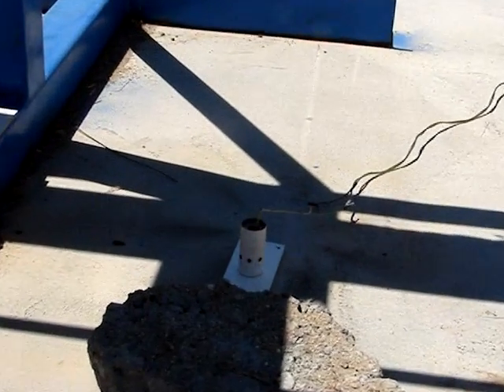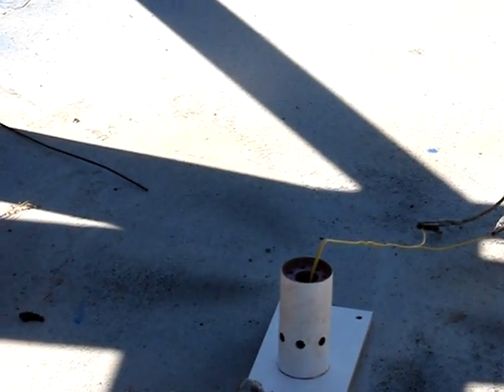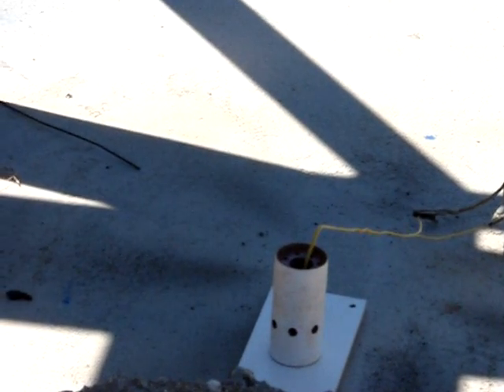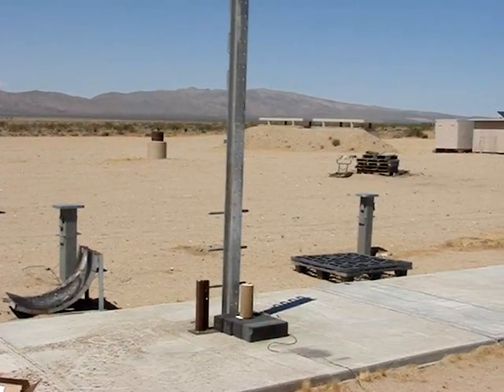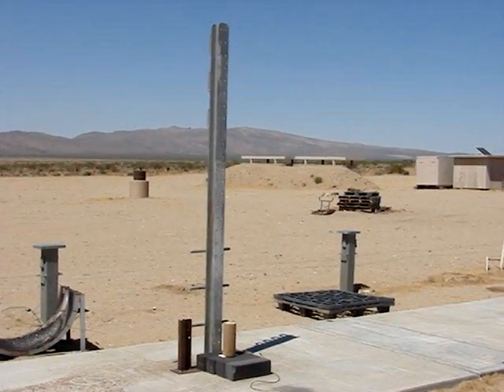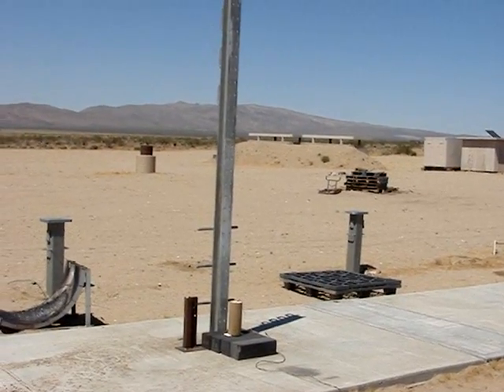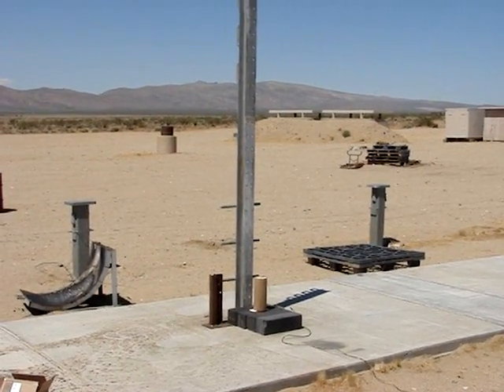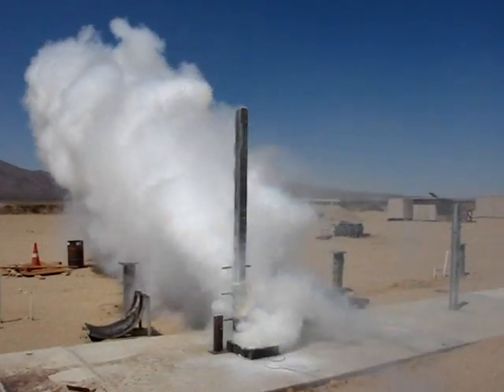7 9 2011 STAR Grain & Igniter test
38mm sugar igniters and a 4" sugar STAR grain.